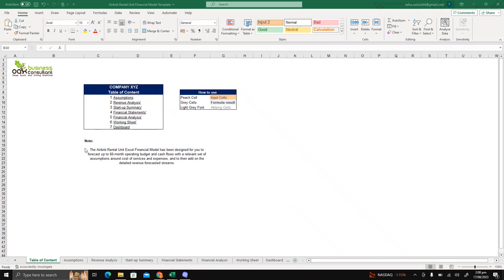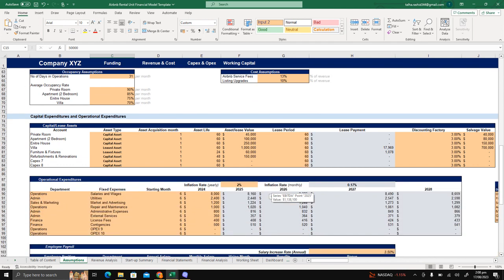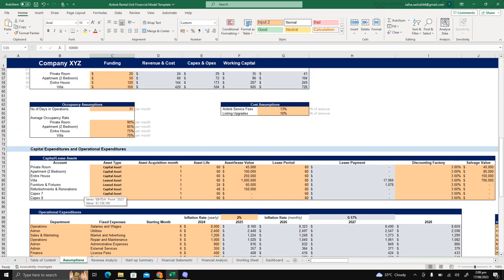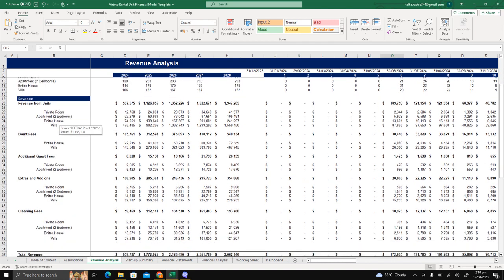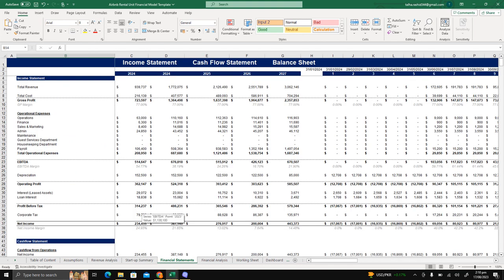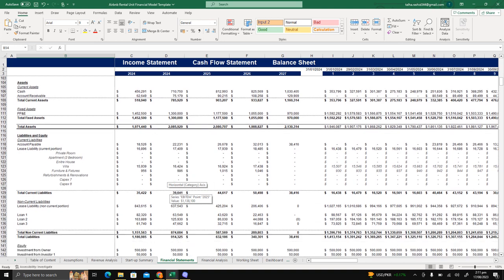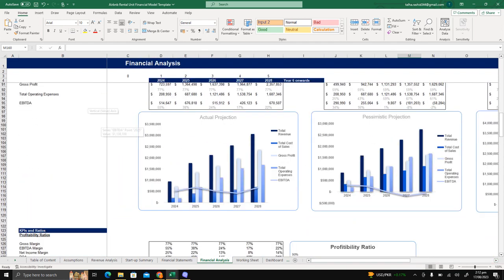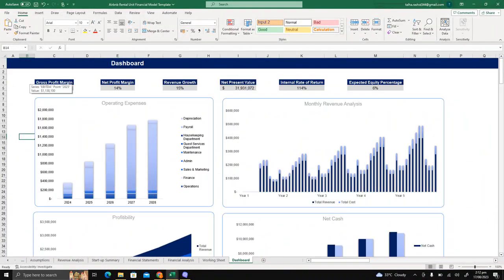Airbnb Rental Unit Excel Financial Model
Navigating the world of real estate investment, particularly with platforms like Airbnb, demands precise financial planning. The need for actionable, user-friendly, and comprehensive financial tools becomes paramount. Introducing the Airbnb Rental Unit Excel Financial Model Projection Template, designed for real estate investors aiming to gain insights into their property investments. Let’s delve deeper.

Forecasting Occupancy and Booking Analysis

One of the key aspects of ensuring a successful business with your rental properties is understanding your occupancy rates and booking trends. With our template, you'll be able to input historical booking data, analyze market trends, and predict future occupancy.

Occupancy Rates

Using the Excel functions within the template, input your daily bookings to get an understanding of the occupancy rates. This will provide clarity on the days your property is most sought after, helping you optimize your nightly rate.

Booking Trends

This function allows you to evaluate booking patterns, enabling you to understand peak seasons and, consequently, adjust your daily rate for maximum return on investment.

Revenue Projections

A robust revenue projection is paramount to any property owner looking to make informed decisions. The model helps to predict both short-term rental income and annual income.

Daily Rate Analysis

By analyzing past trends and considering factors like seasonality, the template provides projections on the optimal daily rate for your rental property.

Rental Income

After inputting data related to occupancy and daily rates, the template gives you an actionable insight into potential rental revenue.

Operating Expenses for Airbnb Rental Unit Excel Financial Model Projection Template

It's not just about the revenue; understanding the logistics of properties and overhead costs is crucial.

Property Taxes

You can feed in your property tax rates to get an estimate of the monthly or yearly expense.

Cleaning Service

Whether you handle cleaning in-house or through property managers, input the cleaning fee to get an accurate picture of this recurring expense.

Property Management Fees

If you employ property managers, this section will help you deduce their fees from your operating income.

Marketing Costs

From promoting your property on vacation company platforms to other forms of advertising, these costs can be entered and evaluated.

The beauty of this Excel spreadsheet is its customization options. Every property is unique, and so are its financial intricacies.

Location Analysis

Different locations have different expense projections. The template allows for inputs specific to various locations, be it multi-unit property in a bustling city or a cozy vacation rental in the countryside.

Data Inputs

Our input sheet is designed to be user-friendly. It's structured in a manner where you can easily input data relevant to your property, from debt financing details to maintenance costs.

Therefore, get your hands on this amazing tool by clicking the following

0:00-Intro
0:34-Input Sheet
1:04-Revenue Analysis
2:25-Startup summary
2:43-Financial Statement
3:33-Financial Analysis
4:14-Working Sheet
4:37-Dashboard